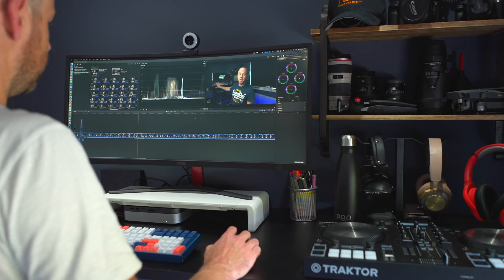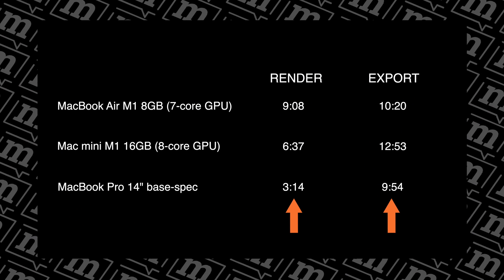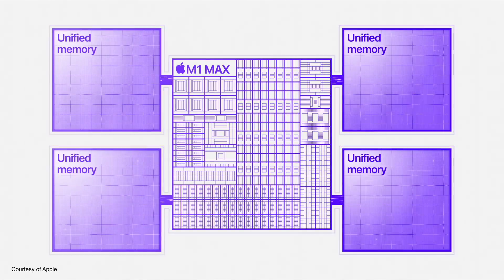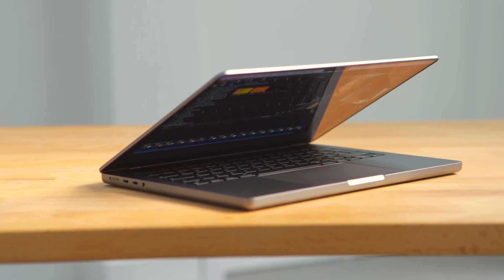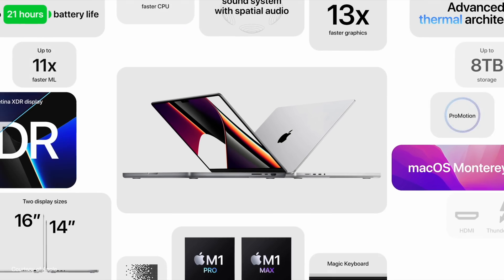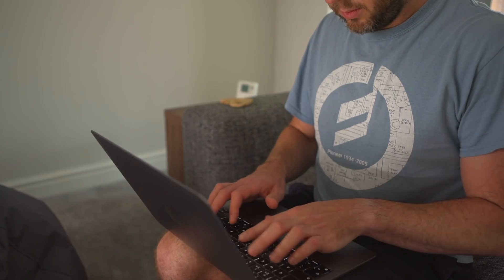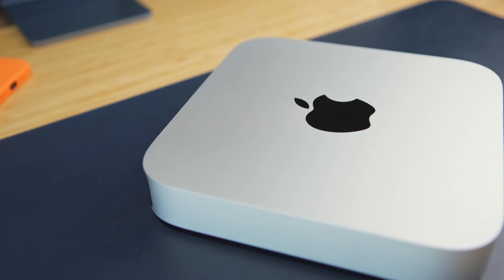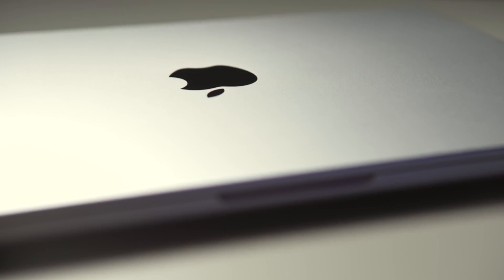16GB, 32GB, or 64GB MacBook Pro? How to Decide | Mark Ellis Reviews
Stuck deciding between the 16GB, 32GB or 64GB M1 Pro or M1 Max for your new MacBook Pro? This is my full buying guide, which aims to make sense of this particular buying conundrum!

CHAPTERS
00:00 - Intro
01:14 - Who is 16GB for?
03:01 - Who’s is 32GB for?
04:19 - Who is 64GB for?
06:11 - Conclusion

HIRE ME!